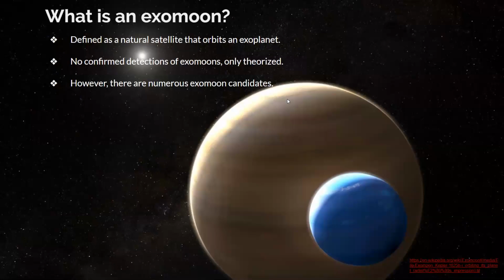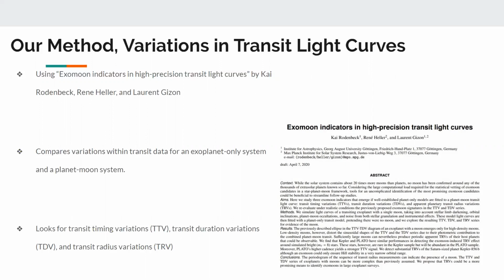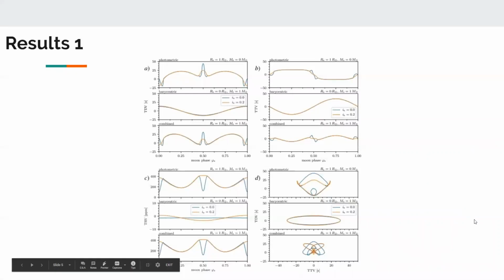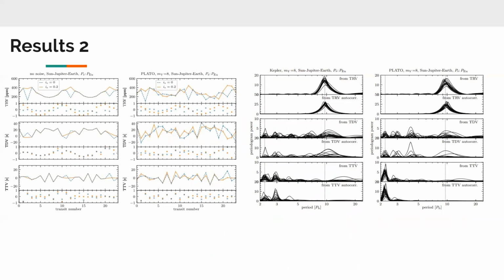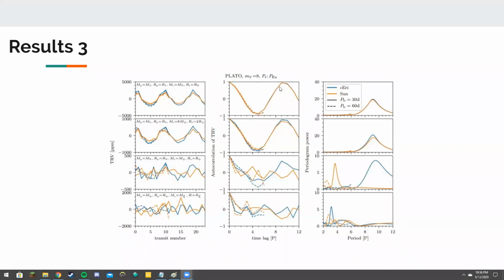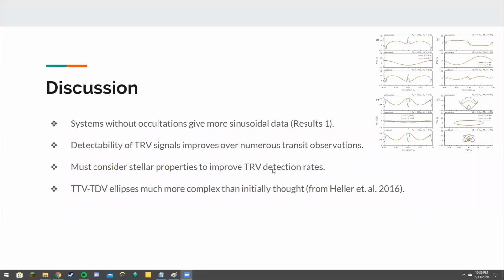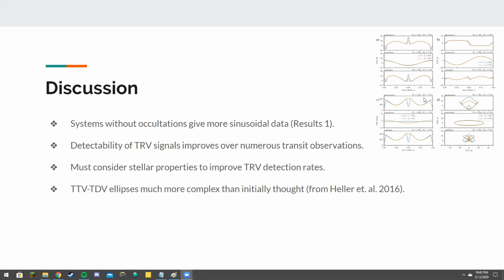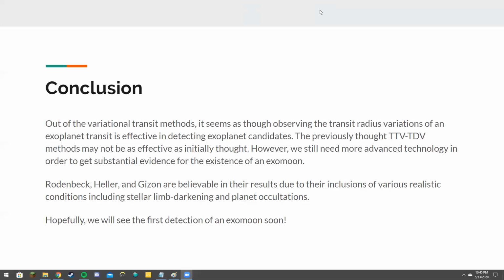Exomoon Detections in Transit Light Curves